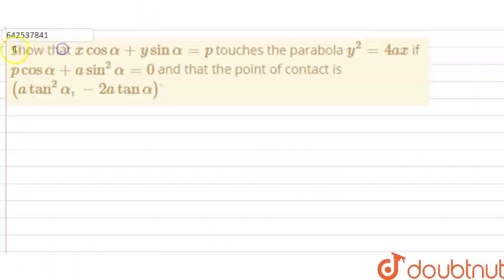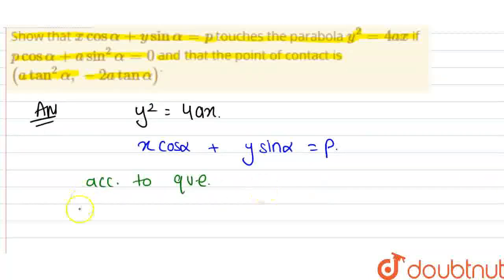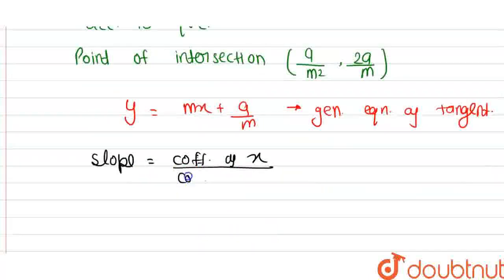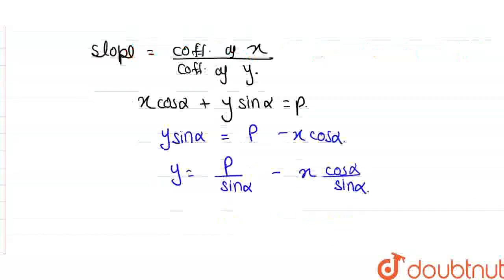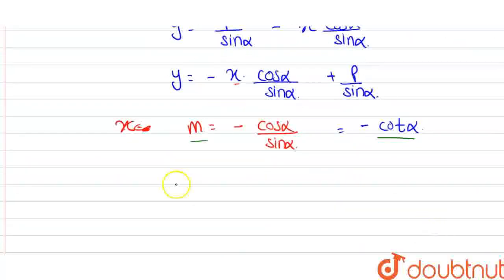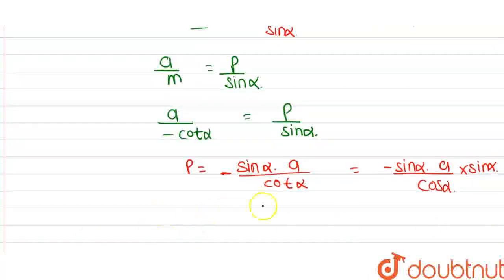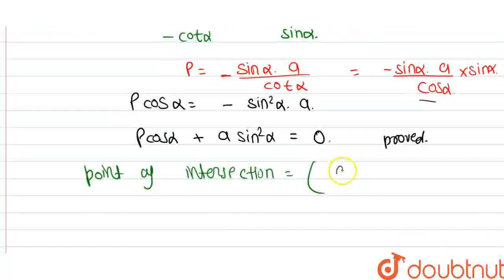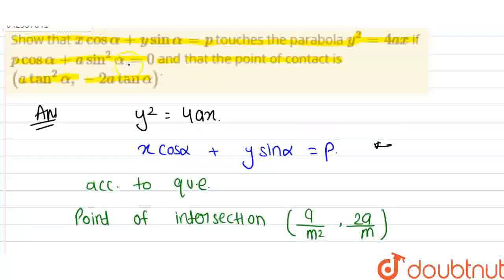Show that xcosalpha+ysinalpha=p\r\ntouches the parabola y^2=4a x\r\nif pcosalpha+asin^2alpha=0\...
Show that xcosalpha+ysinalpha=p\r\ntouches the parabola y^2=4a x\r\nif pcosalpha+asin^2alpha=0\r\nand that the point of contact is (atan^2alpha,-2atanalpha)dot
Class: 11
Subject: MATHS
Chapter: CONIC SECTIONS
Board:IIT JEE

👉 Have Any Query? Ask Us.